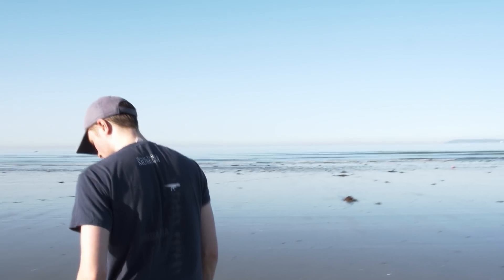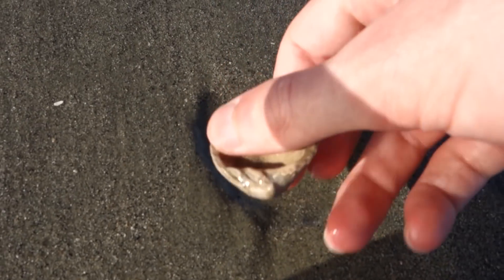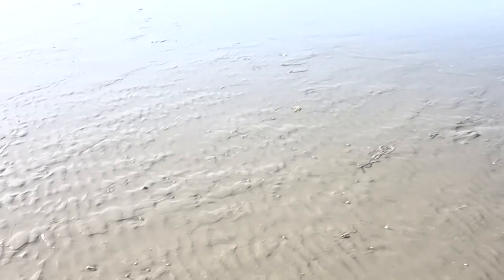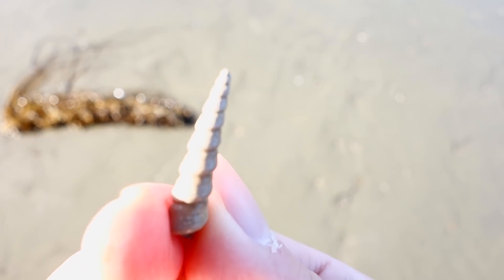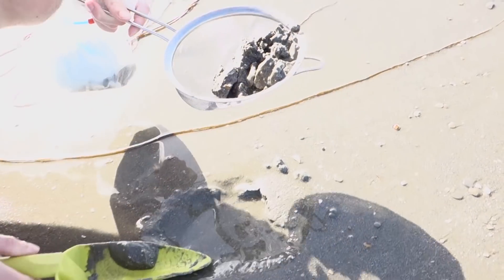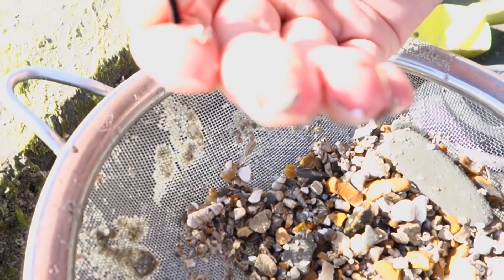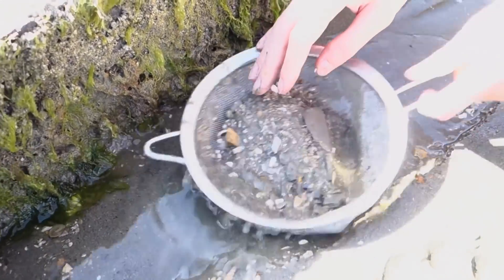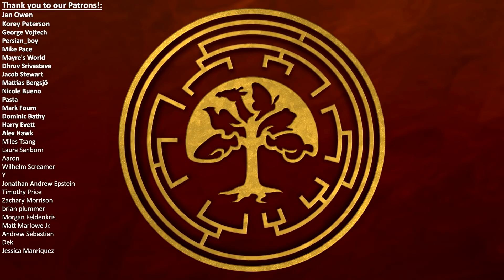Hunting For Prehistoric Sharks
Join us as we go fossil hunting for some prehistoric shark teeth!